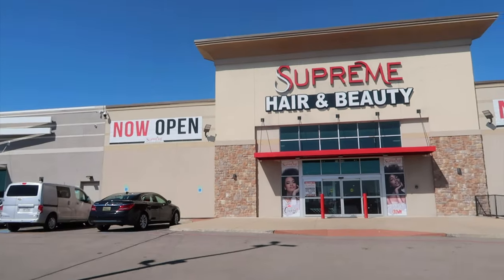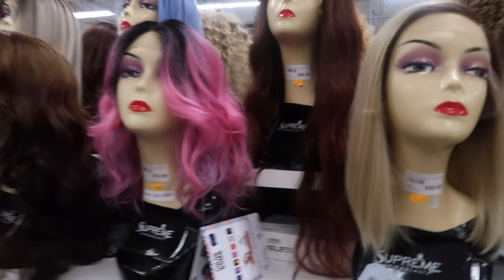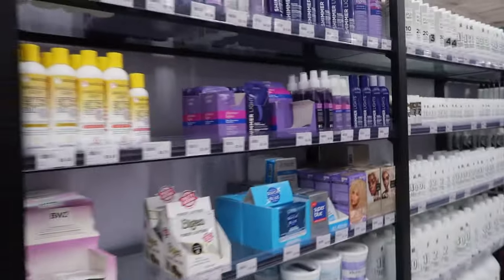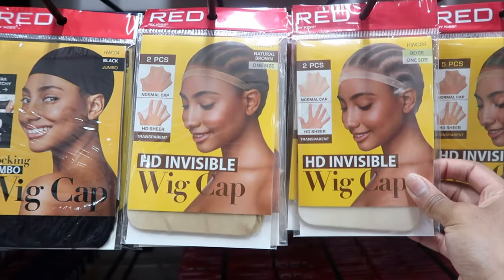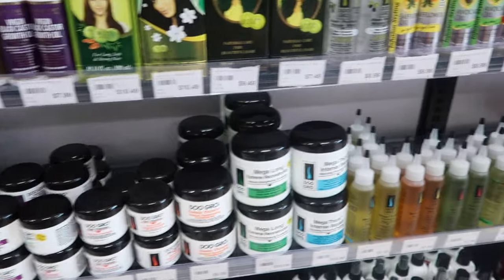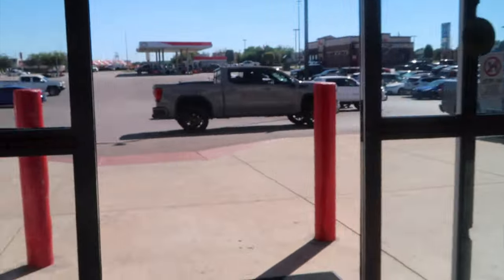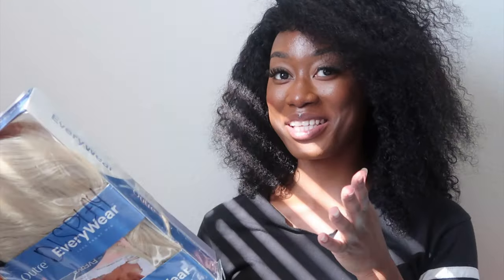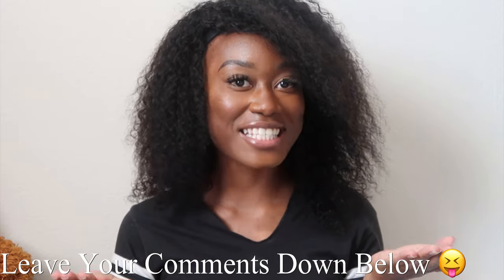Supreme Hair & Beauty Haul 🛍️ Must-Have Finds for Natural Hair!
Come along as I, a licensed cosmetologist, share my favorite finds from an epic beauty supply haul at Supreme Hair & Beauty—you won’t want to miss these must-haves! It's def competition for Jenny's!

- All from Supreme hair & beauty

Get Your Black Girl Vitamins Today!

Code: LnaeStyles